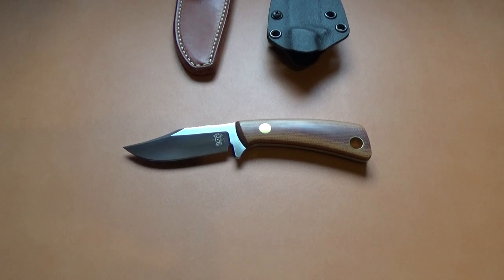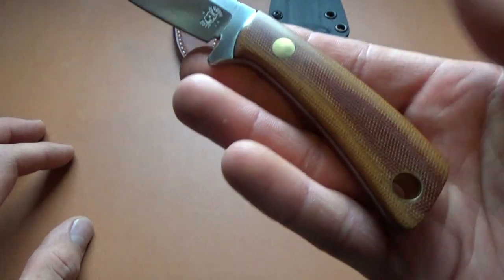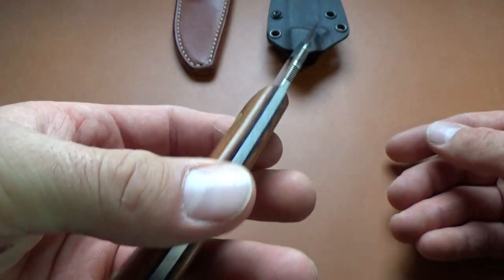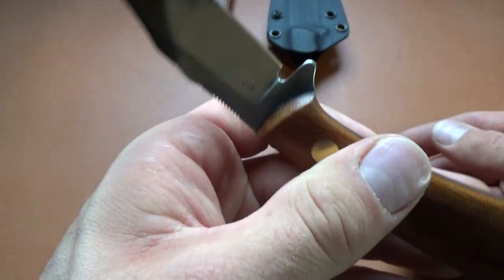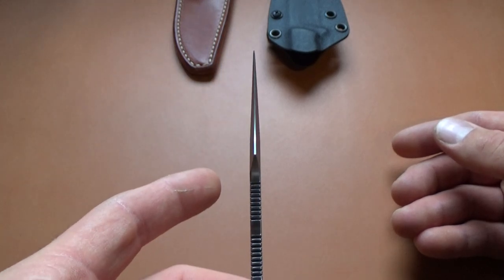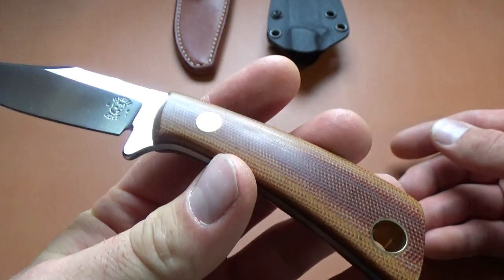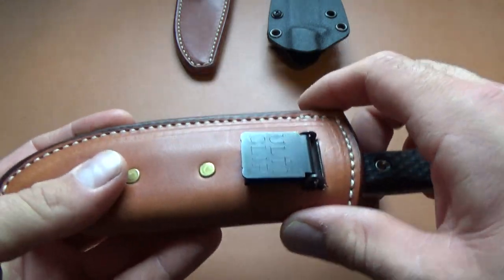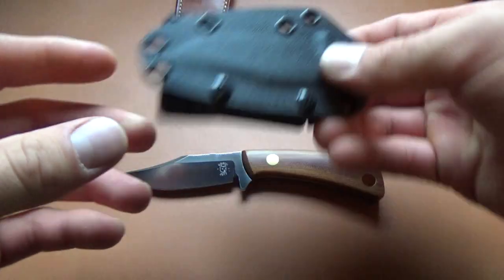Tom Krein TK-4 Bowie: A Grail Has Landed.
This was a configuration I have wanted from Tom for some time. He I was able to get a HIYW ( Have It Your Way ) from him, and this was the gorgeous combo I went with.